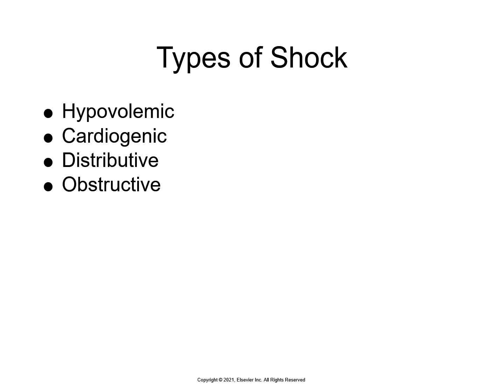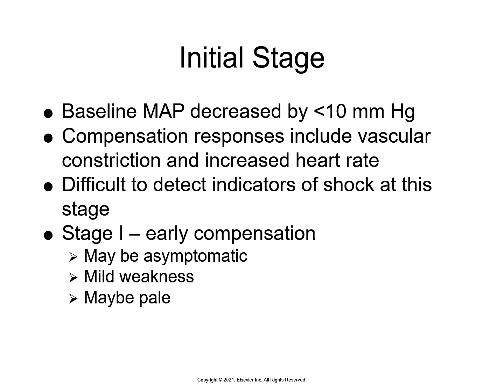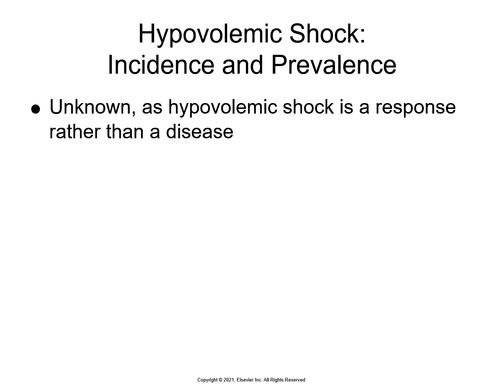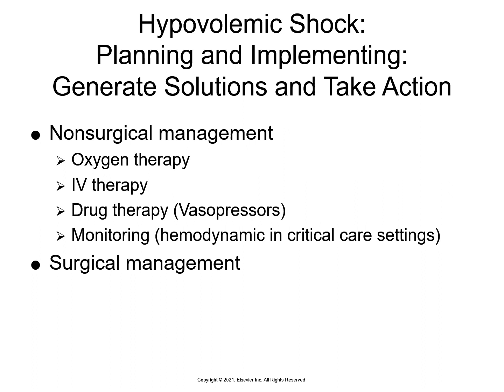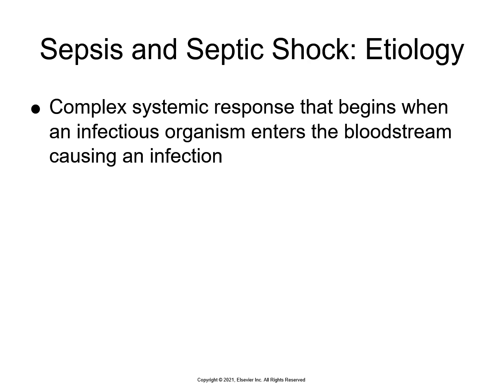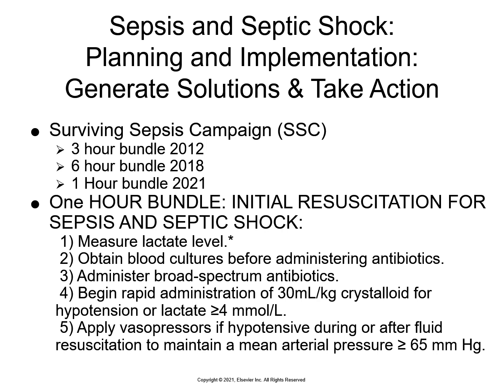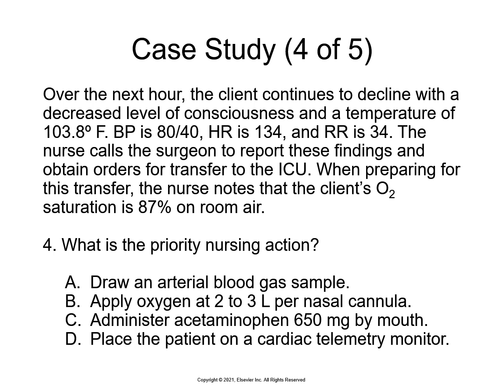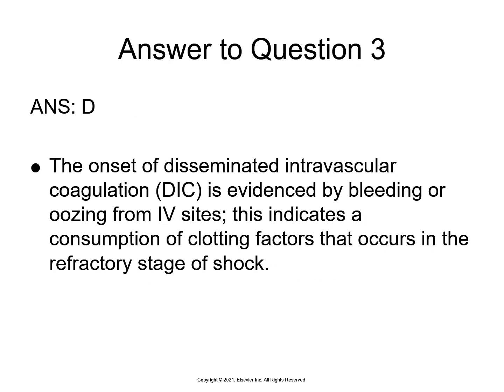Chapter 34 Care of Patients with Shock